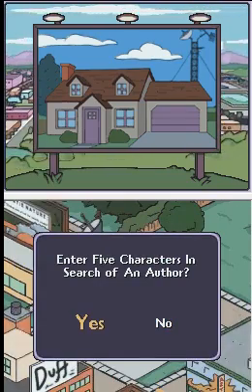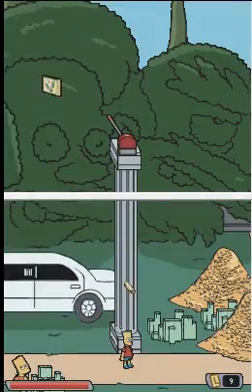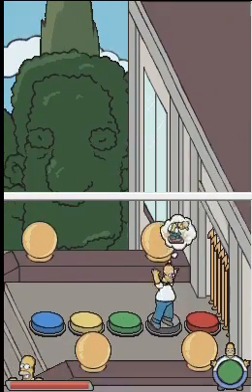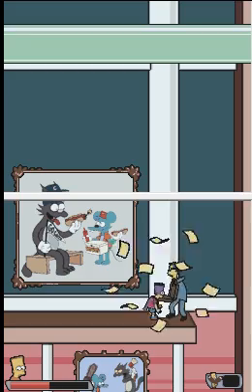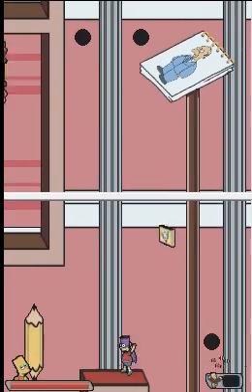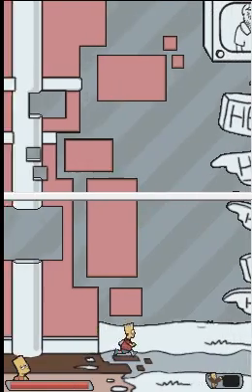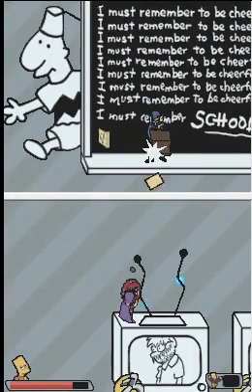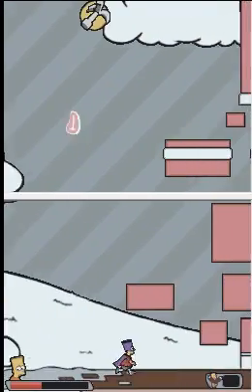Let's Play The Simpsons Game DS Part 12: 5 Characters in Search of An Author (1/2)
Matt Groening; the most terrifying video game enemy of all time.